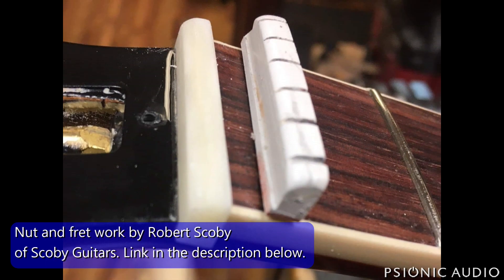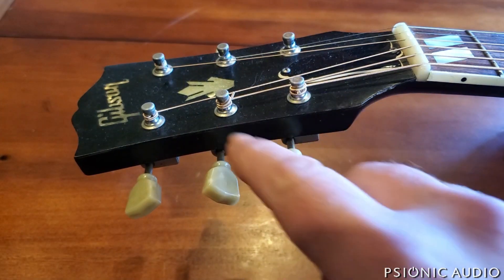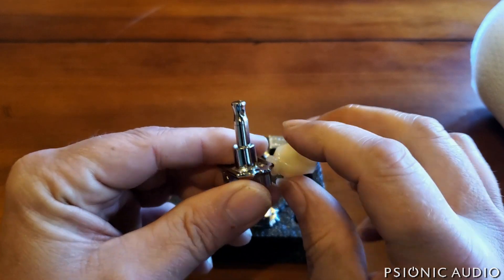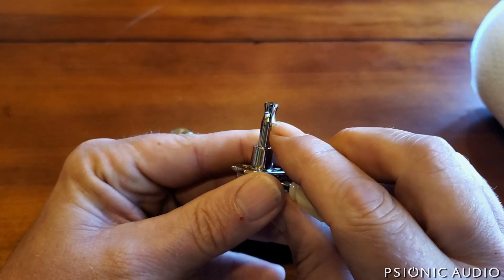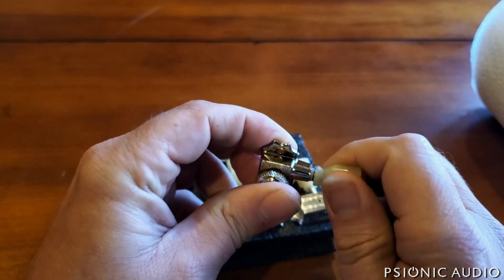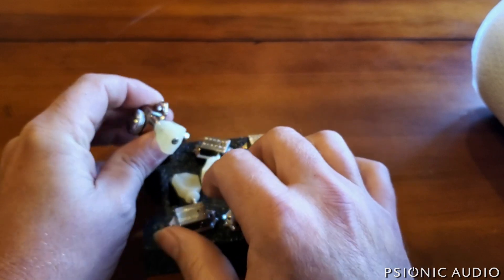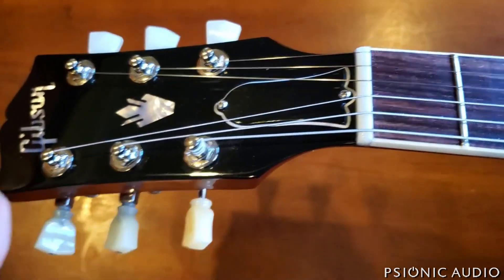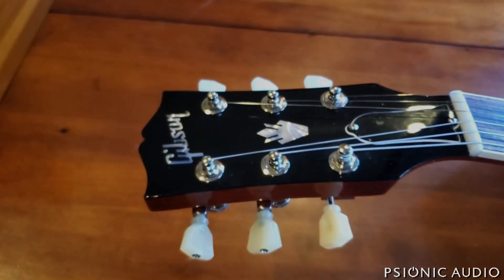Fixing SG Tuning Issues - New Bone Nut and Locking Kluson Revolution Tuners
New bone nut, Kluson Revolution Locking tuners.

Nut and fret work by Robert Scoby of Scoby Guitars here in Memphis. He does fantastic work.

Shouldn't have to do this with a new guitar, but Gibson still isn't where they ought to be. Le sigh.